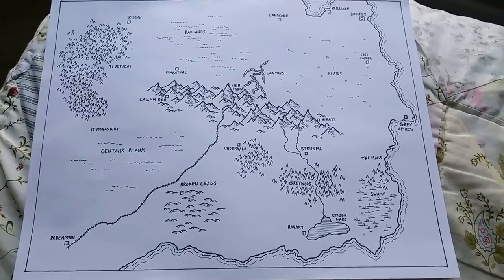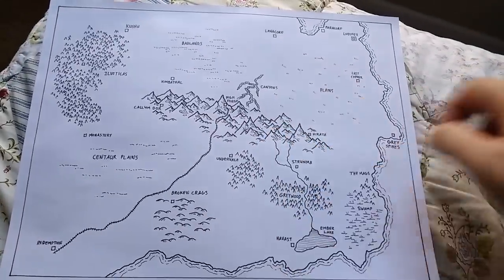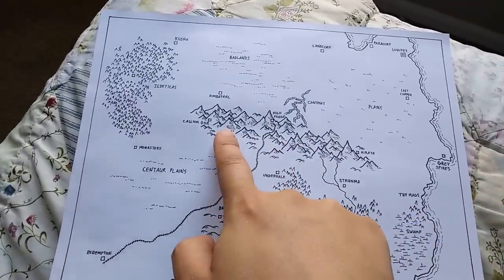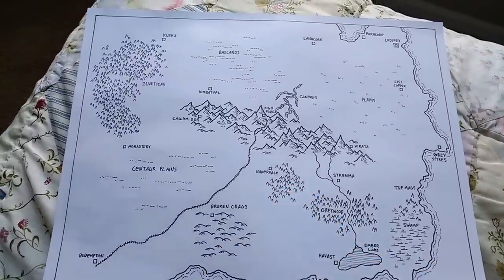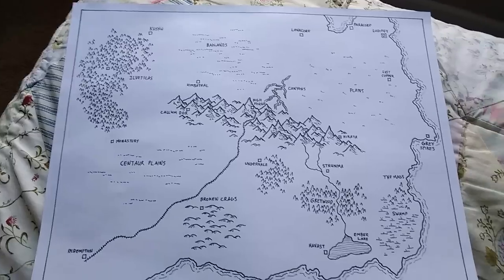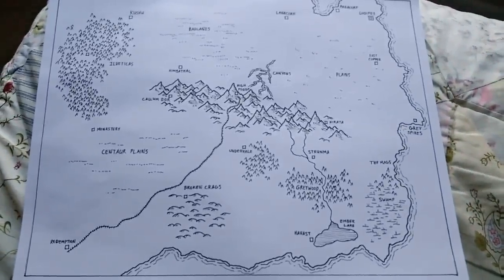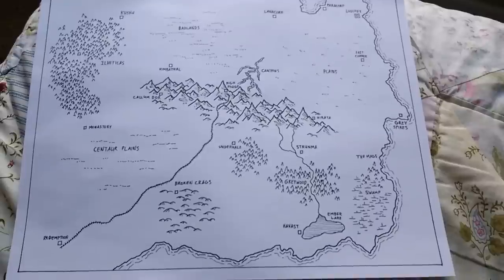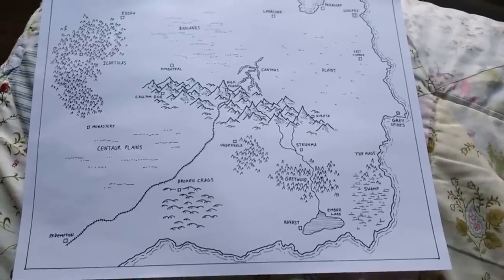Prakanda: DnD Fantasy Map Showcase